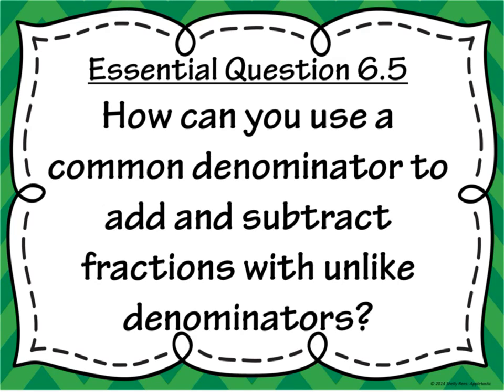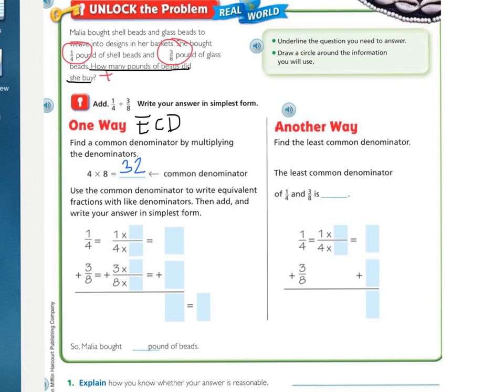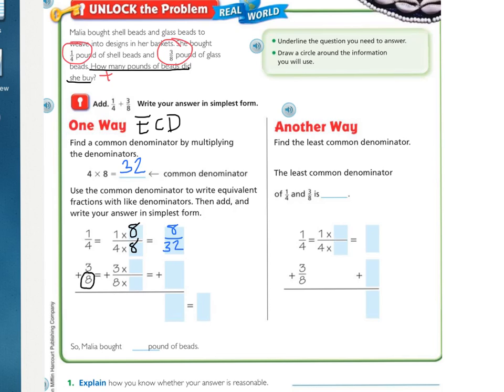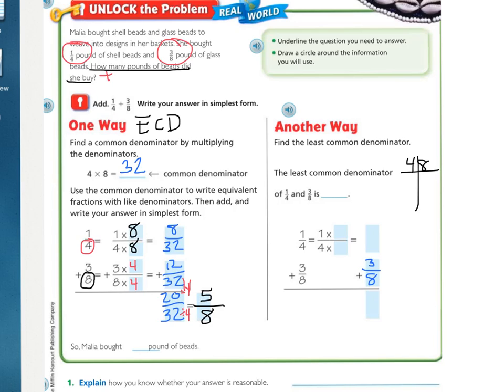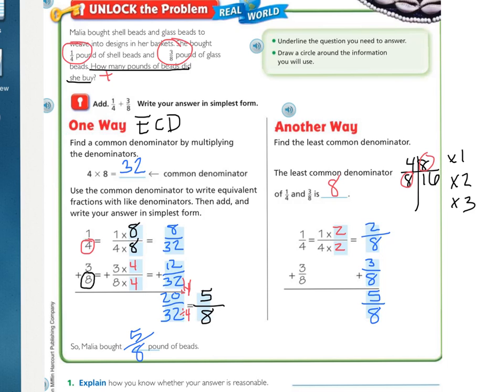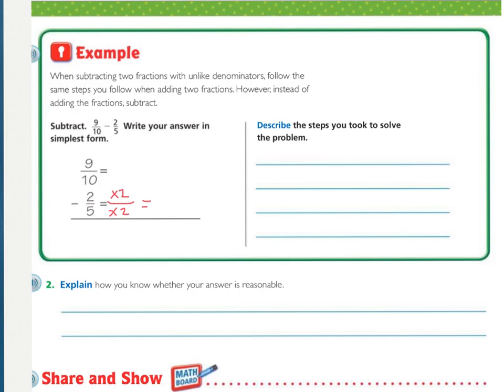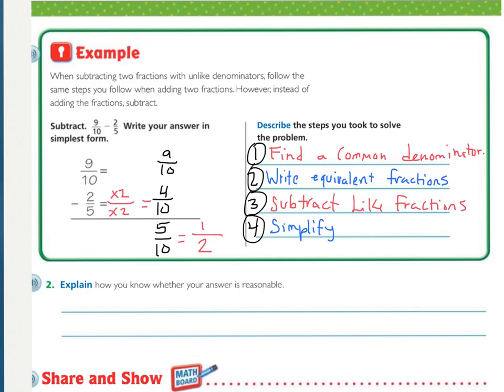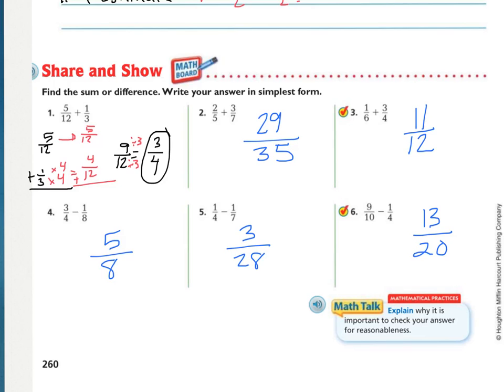5th Go Math 6.5